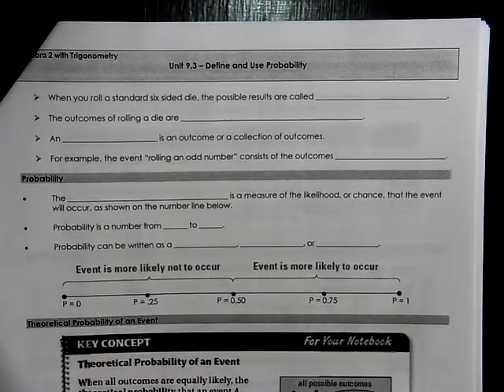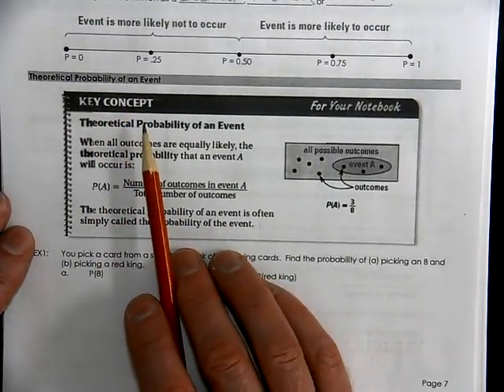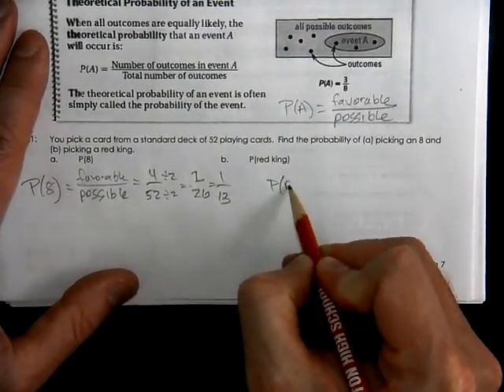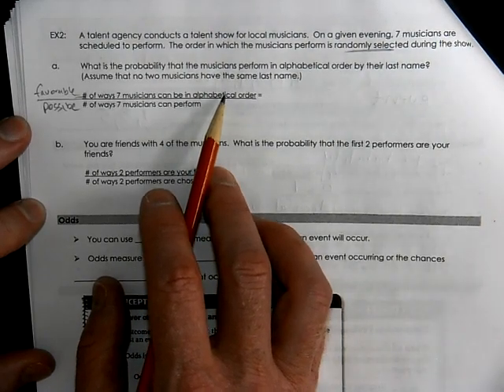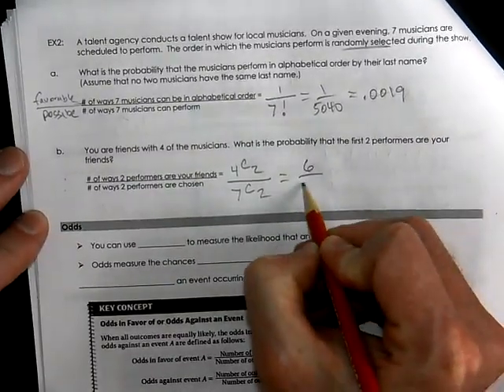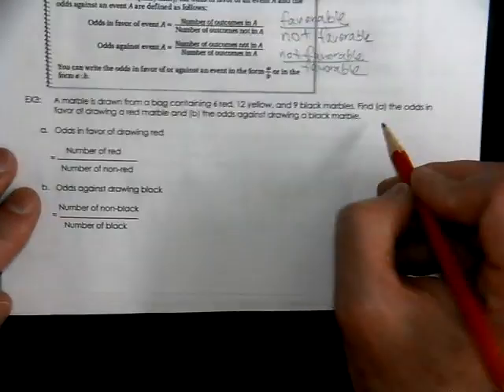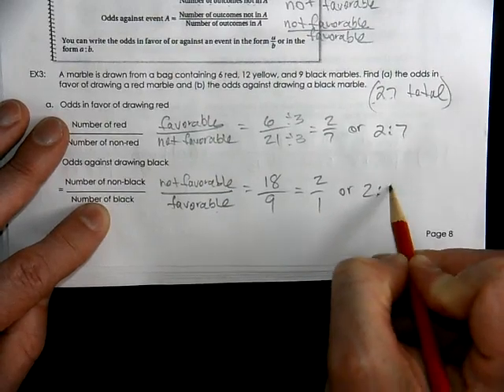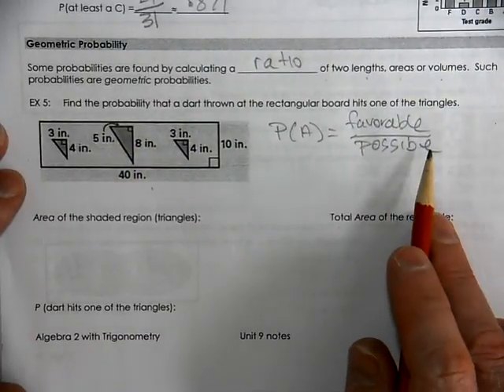A2T 9 3 Probability